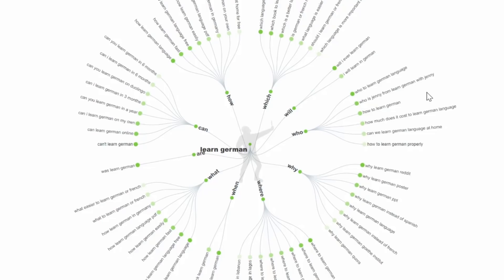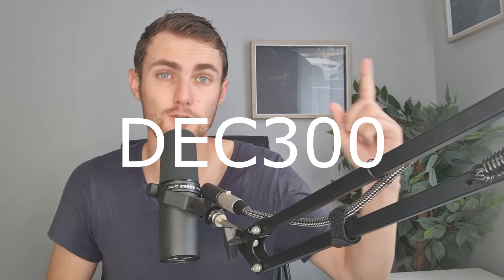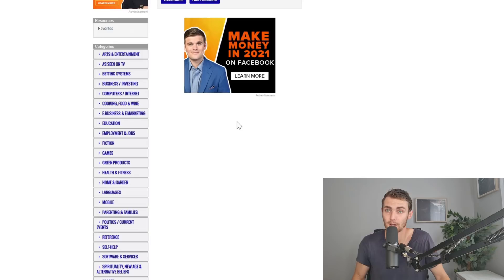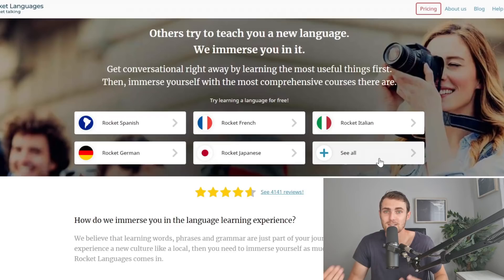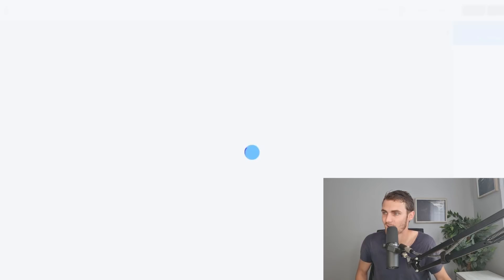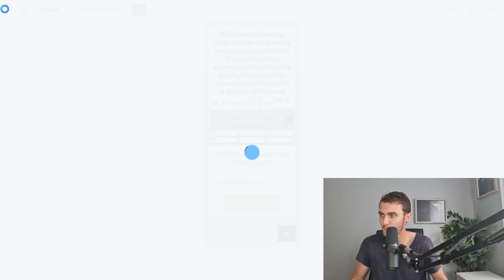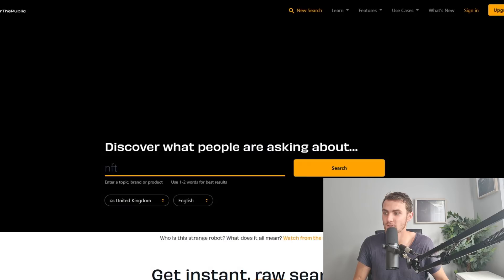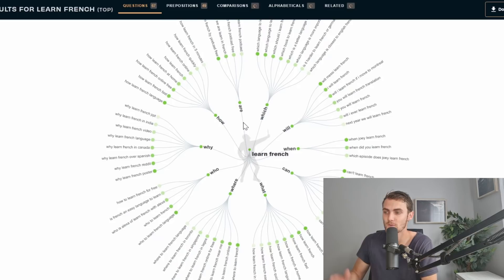Zero To $2K In 2 Days On Clickbank For FREE With NO Website (LATEST & Updated Clickbank Strategy)